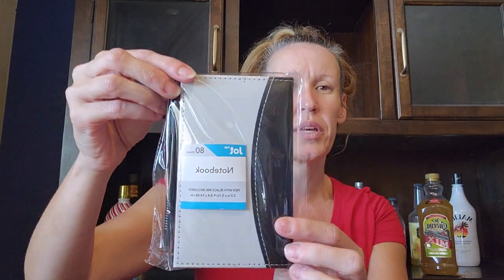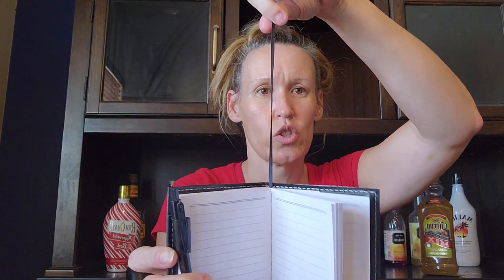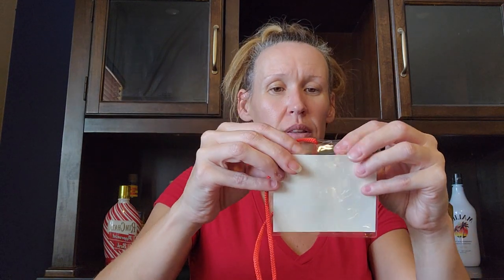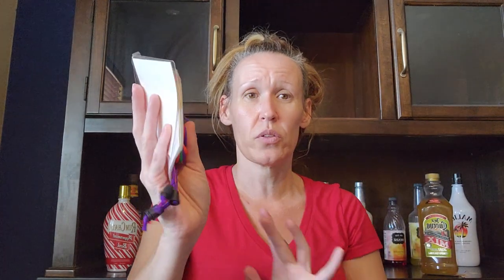Fall is at the Dollar Tree!! New crafting supplies, makeup...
Hey all. I have a new description for my channel. Woo hoo!! 😃

I will continue doing hauls whenever possible. Please don't get upset when you see more walk through than hauls.

Remember I am embarking on a new journey for myself and my family.

I am uprooting myself from Arizona to California,  approx 16 hours away. I will be taking a 9 month travel Therpay job at the schools in that area.

New adventures for me:

I have not lived on my own in 30 years. I have also not been this far away from my family.

I am moving from a 2300 Sq ft home to a studio apartment,  which is why hauls will be few and far between.

I would also love any ideas you all have for me on my channel.

Thank you to everyone for your continued support.